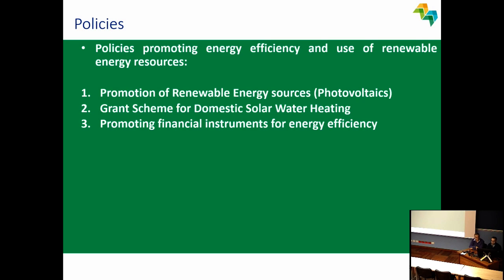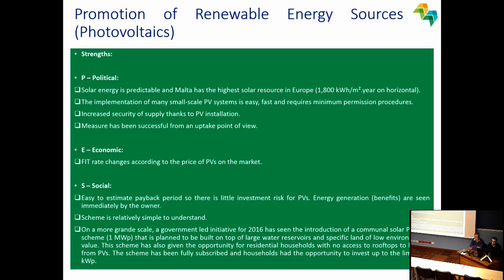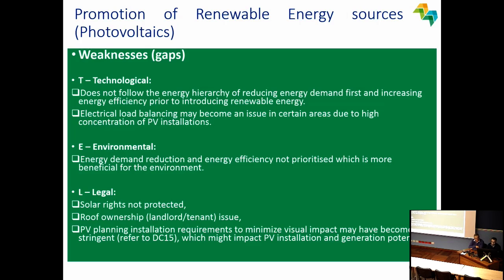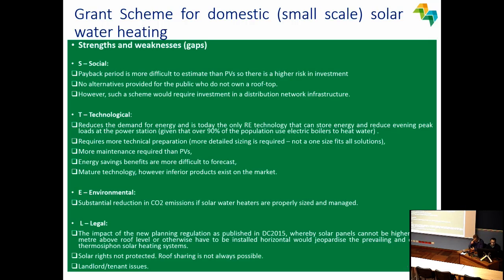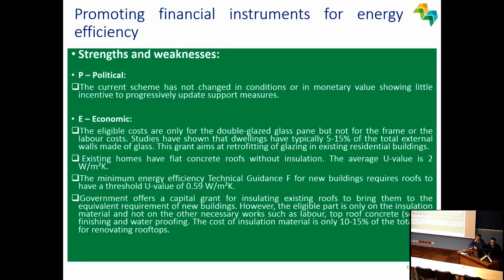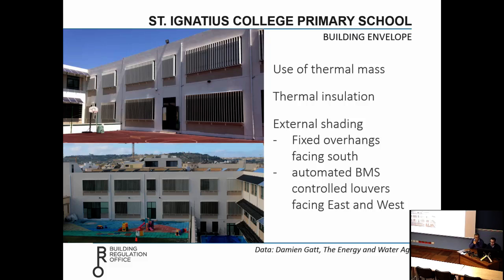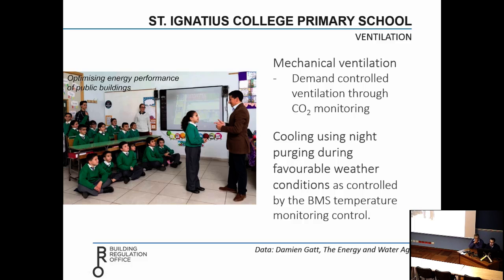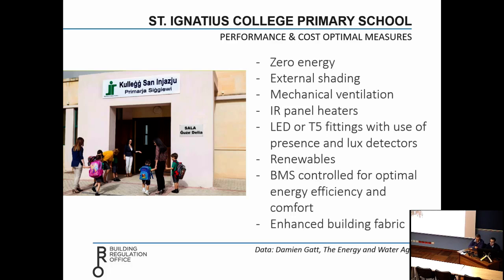ZeroCO2 Interreg Europe - Policies Promoting Energy Efficiency and Use of Renewable Energy Resource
This presentation provided a PESTEL analysis and recommendations on the current policies promoting energy efficiency and the use of renewable energy in Malta. It is one of semester 2 assignments that the partner University of Malta has contributed to the Interreg Europe ZEROCO2 project and this deliverable will be used for the Regional policies report.